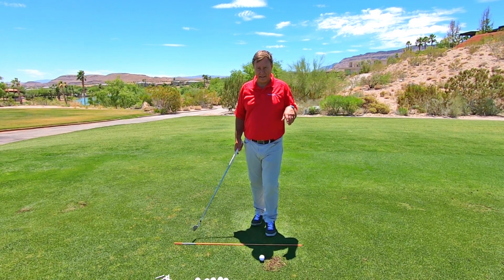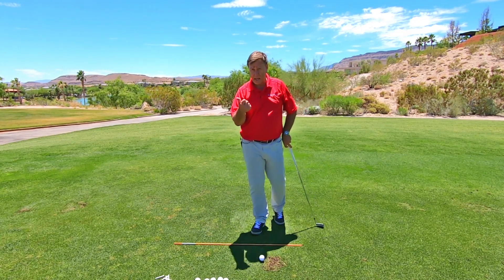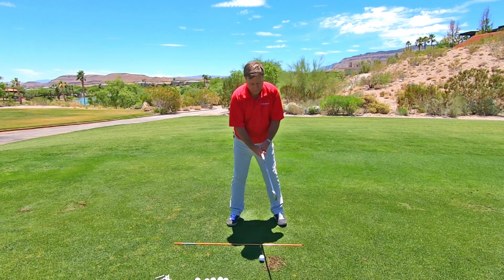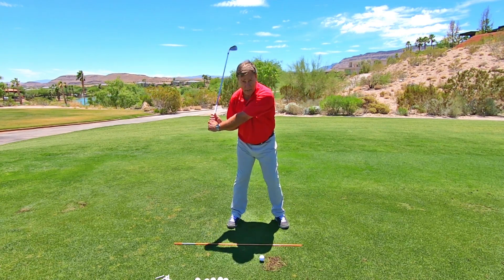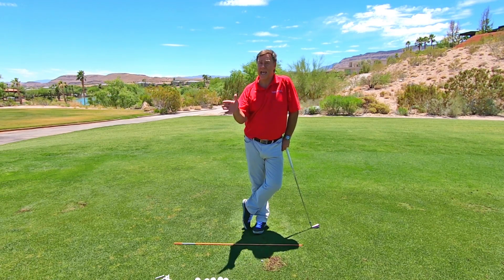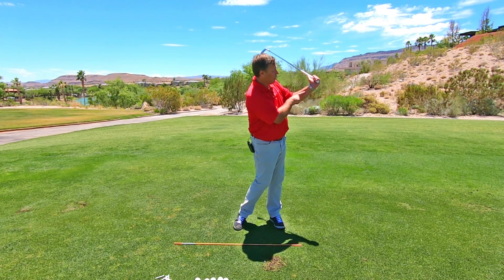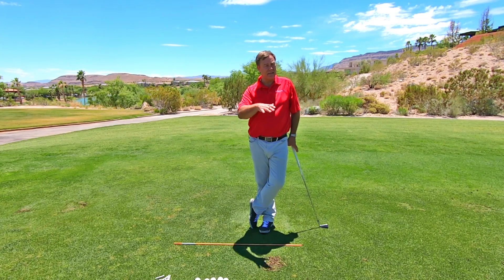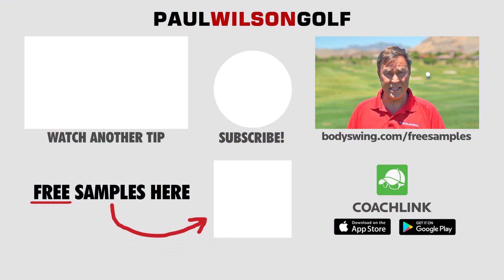THE REAL SECRET TO GETTING LAG (DRILL 3 - Lag and Release)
This is the last lag drill in this mini series "The Secret To Getting Lag In Your Golf Swing." If you haven't watched the first lag tip then please watch it here:

If you made it to this tip that's great that you now have lag but what are you going to do with it?  That's what this tip is all about and this is the secret to getting distance and hitting your irons with that pure, compressed sound.

Make sure you do the first 2 drills before attempting this lag drill.  You can and should be doing those drills nightly until your wrists start to loosen up.  This takes practice but the payoff is worth it.

Again, I would be doing this one with a mid-iron.  You will be hitting shots but they will just be short easy ones so don't pay attention to the ball.  Focus on the drill then once you master it start to do fuller swings.

Work with me live from anywhere in the world through my new app called COACHLINK. Available for both Apple and Android devices.